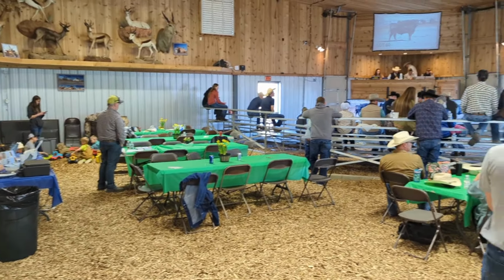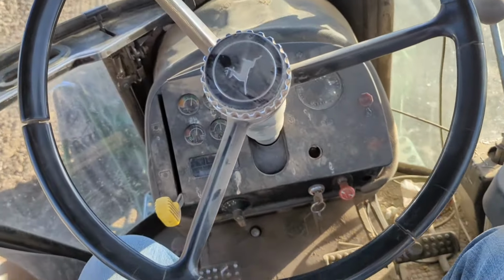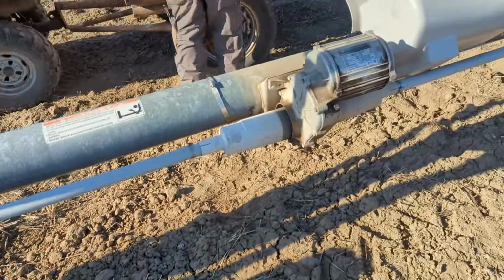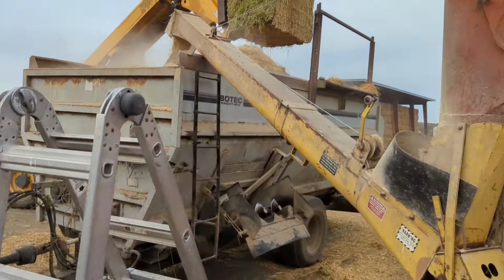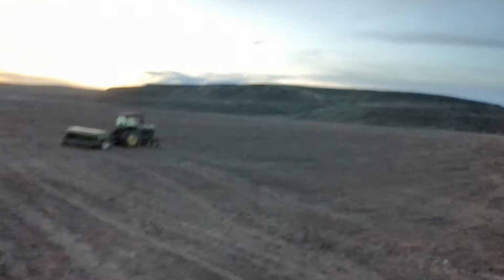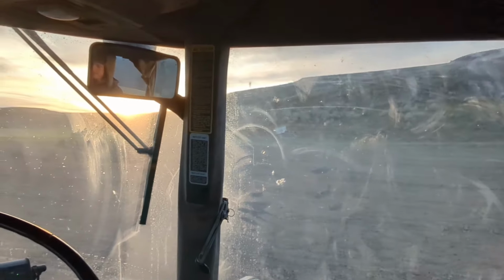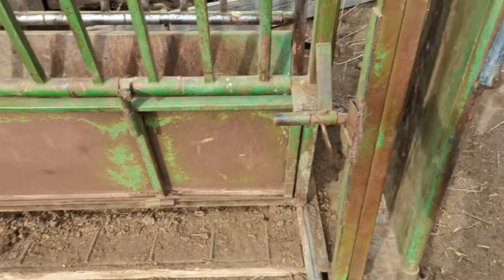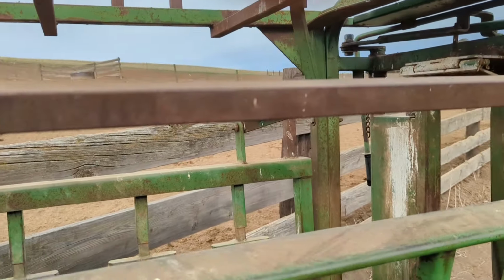Buying 2 bulls, branding them, why I chose to become a farmer at 40